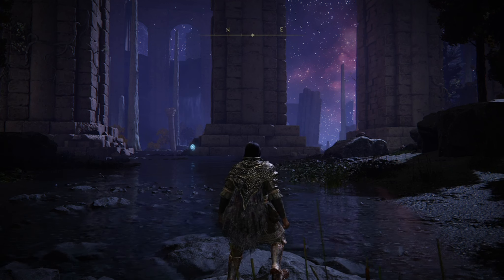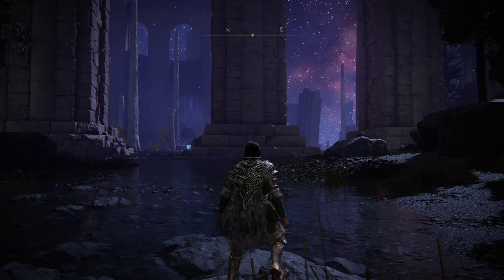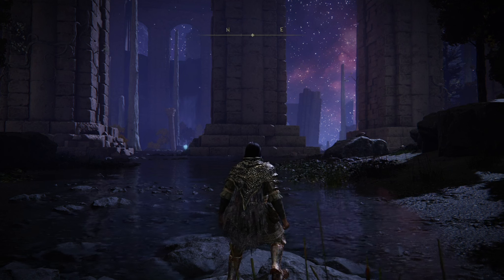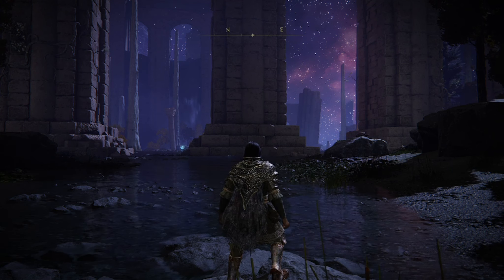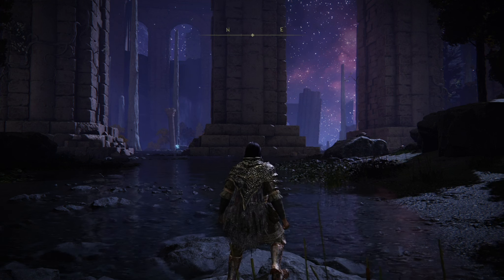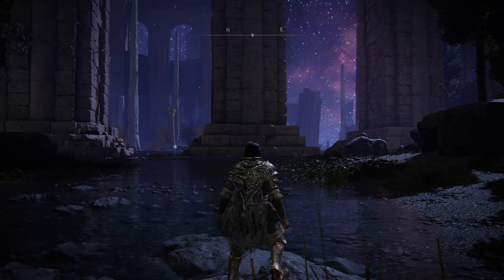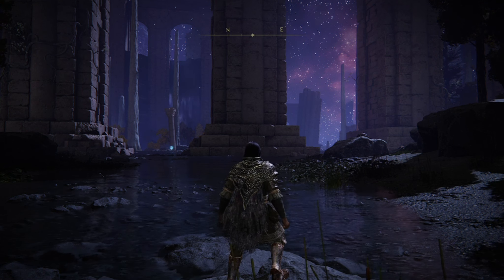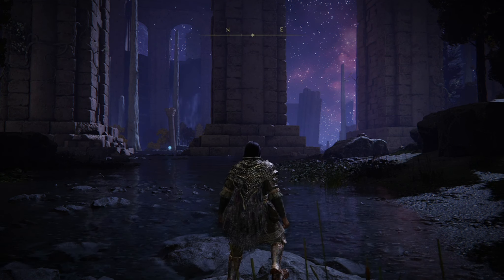Relaxation in Siofra River Well [Elden Ring]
Today Becky takes use through a short progressive muscle relaxation using the Siofra River Well as some calming scenery

If you want to get in touch to ask questions about mental health or suggest what in game locations we should do some mindfulness at next then just pop it in the comments below or email us at